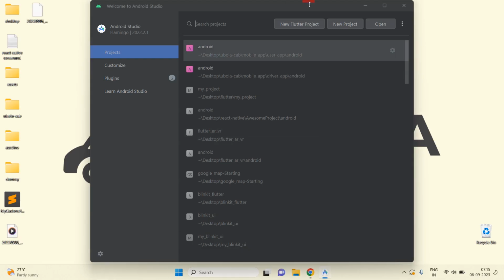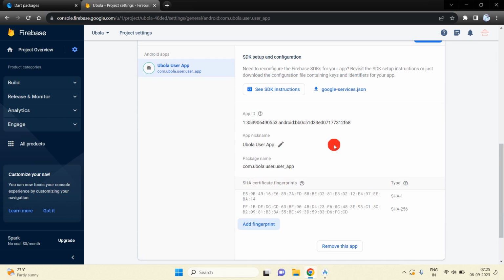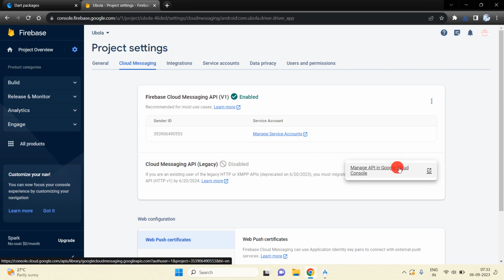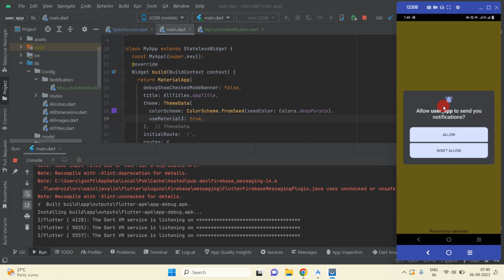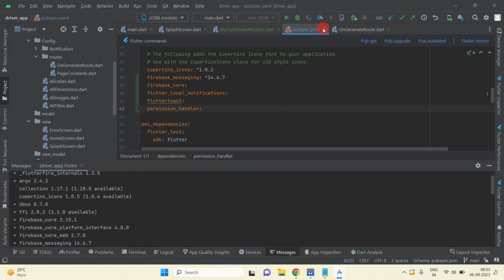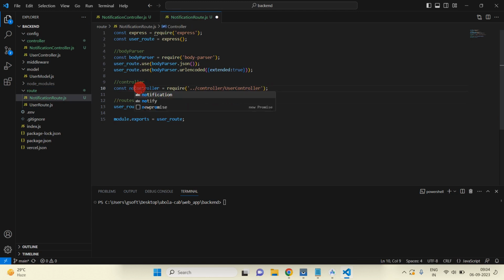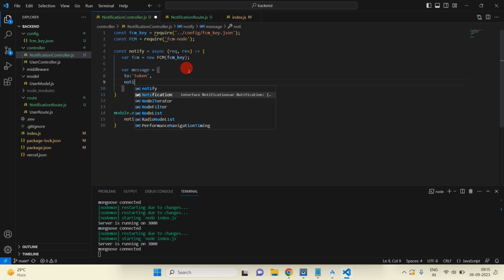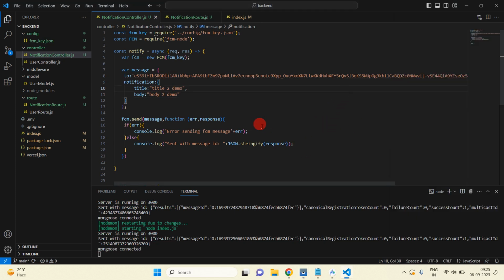Ubola(Firebase Push Notification On Flutter & NodeJs) - OLA-Uber Clone Part 7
🚀 Ready to take your Flutter and Node.js skills to the next level? Join us in this step-by-step tutorial on implementing push notifications in your Flutter mobile app using Node.js as the backend. Whether you're a beginner or an experienced developer, this video will guide you through the entire process.

📱 In the first part of the tutorial, we'll dive into Flutter, a popular open-source framework for building natively compiled applications for mobile, web, and desktop from a single codebase. We'll walk you through setting up your Flutter project and integrating push notifications using the Firebase Cloud Messaging (FCM) service. Learn how to send notifications to your Flutter app from the Firebase Console and handle them gracefully in your code.

🖥️ Moving on to the backend, we'll explore Node.js, a JavaScript runtime that's perfect for building scalable and real-time applications. You'll discover how to create a Node.js server that communicates with Firebase and sends push notifications to your Flutter app. We'll cover topics like setting up Firebase Admin SDK, handling authentication, and securely sending notifications to your mobile devices.

⚙️ Throughout the tutorial, we'll provide code examples and best practices to ensure a seamless integration of push notifications in your Flutter app and Node.js backend. Whether you're building a chat app, a news app, or just want to keep your users engaged with timely updates, push notifications are a must-have feature.

🧩 By the end of this video, you'll have a deep understanding of how to:

Configure Flutter for push notifications.
Set up Firebase Cloud Messaging (FCM).
Create a Node.js backend for sending push notifications.
Handle notifications in your Flutter app.
Ensure security and authentication in your Node.js server.
Don't miss out on this valuable knowledge! Let's build amazing apps together!